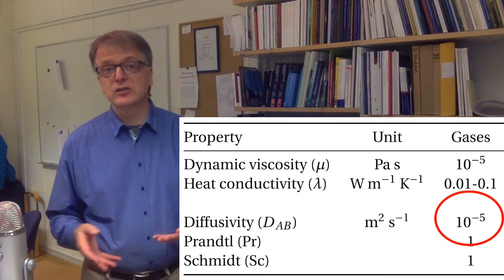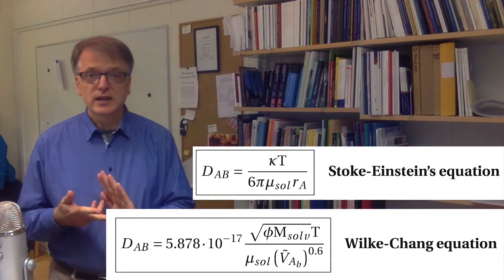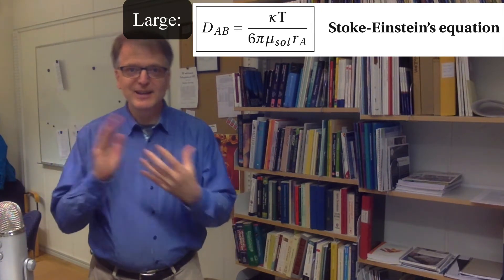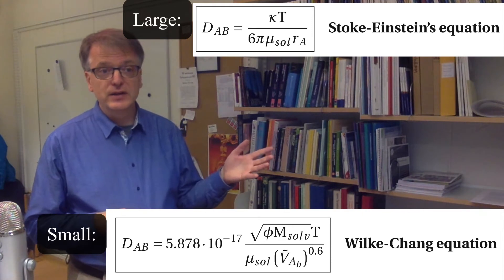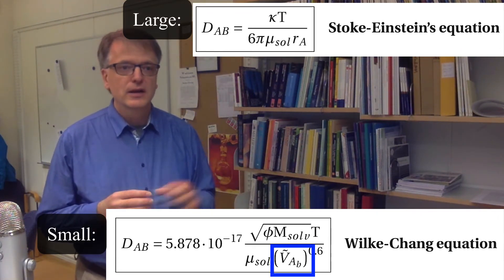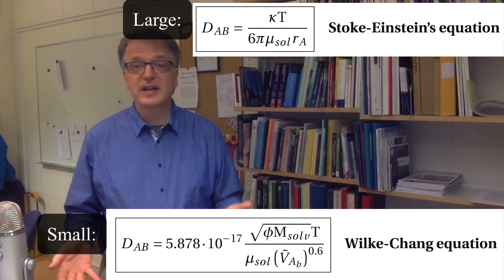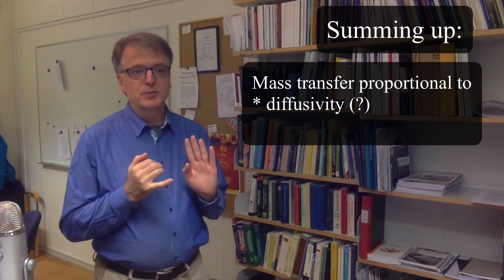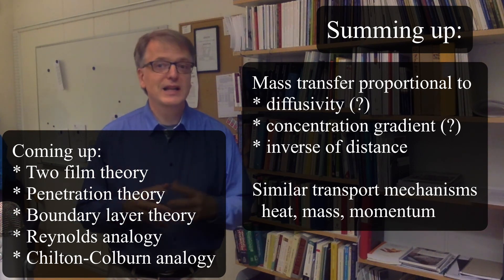Diffusion in liquids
0:00 Order of magnitude
0:33 Two equations: Large vs small
0:46 Stoke-Einstein (Large)
1:20 When use which equation
1:46 Wilke-Chang (small)
2:52 Viscosity of solution! (T and C)
3:58 Short summary of mass transfer

Introduces the Stoke-Einstein equation for estimating mass diffusivity of large molecules in liquids and the Wilke-Chang equation for small molecules. At the end we also summarise a few things we have concluded about mass transfer (due to diffusion) so far.